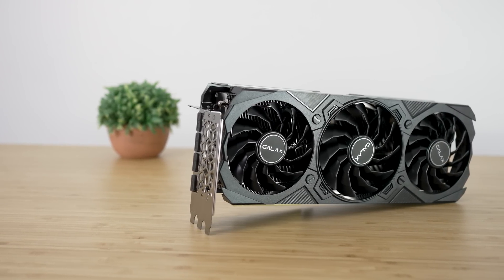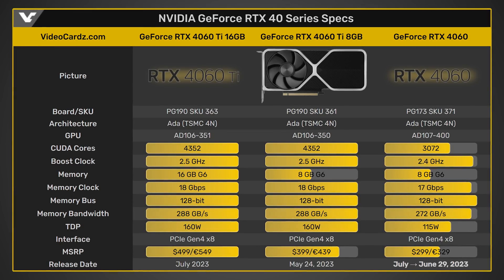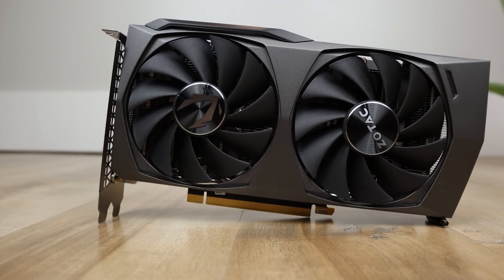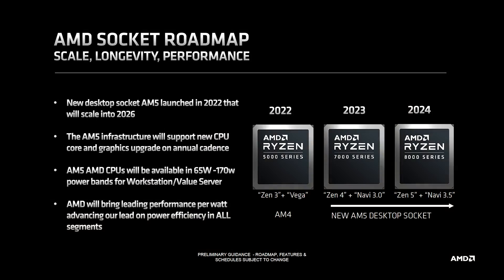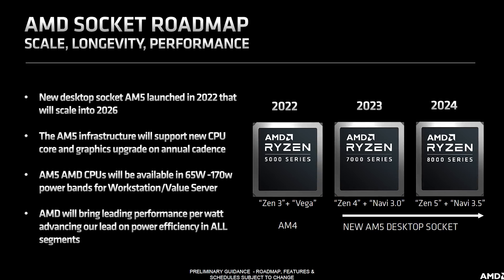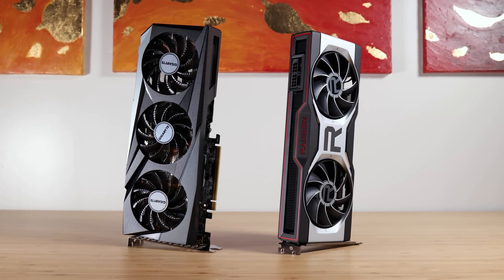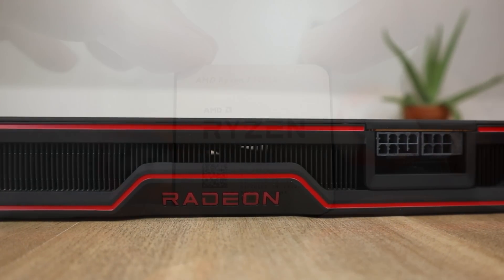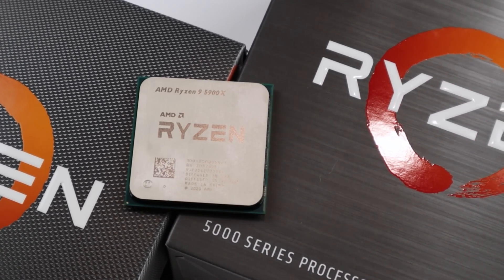Nvidia Should Be Worried..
Nvidia is in trouble because AMD may be refreshing their RDNA 3 GPUs soon. If so AMD could finally dethrone the RTX 4090 and at a much lower cost. The GPUs leaked are the RX 7950 XTX and RX 7950 XT. Both these GPUs are expected to have much higher clock speeds on the core and RAM.

Intro - 0:00
RTX 4060 Release Date - 0:13
RDNA 3 + - 2:00
New AMD CPU - 6:19

FULL DISCLOSURE
END DISCLOSURE